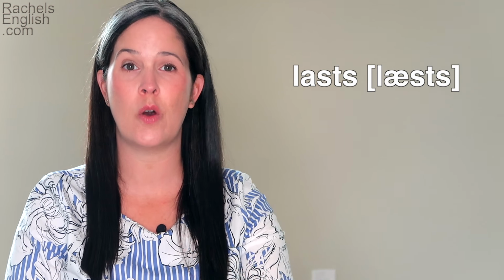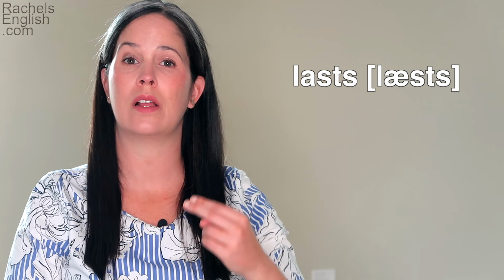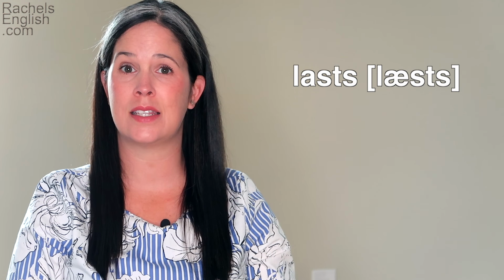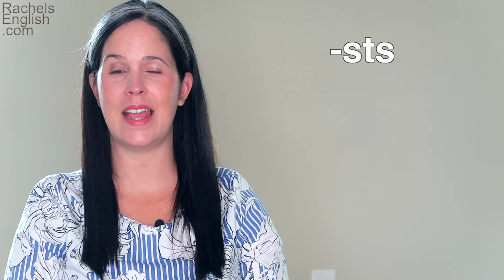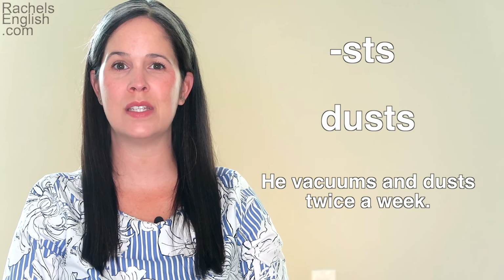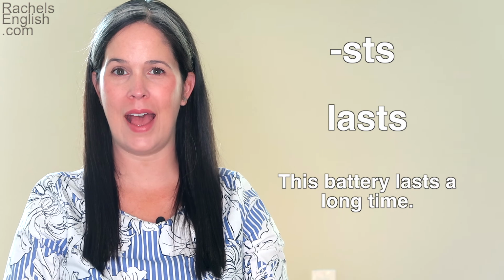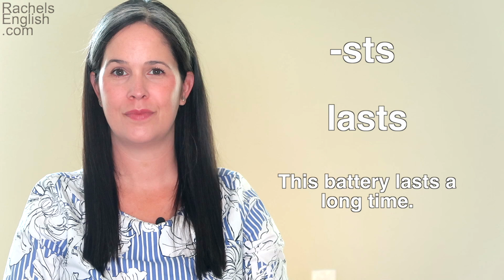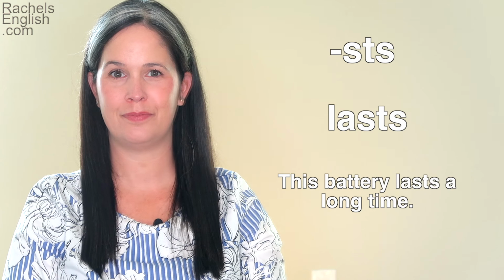Learning English: AMERICAN ACCENT TRAINING—3 Consonant Clusters Made Easy! | Rachel’s English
If you’re learning English it’s important that you include American accent training in your studies.  In this video I show you accent training exercises that you can use to pronounce three of the most difficult consonant clusters in American English: -sks, -sts and -sps.

These consonant clusters come at the ends of words and are an important part of learning English.  With this American accent training video I’ll show you exactly how to pronounce each of these clusters, and I’ll also give you multiple example words and sentences.  Practicing it slowly, over-and-over, you will incorporate these sounds into your accent as you’re learning English and you’ll sound more and more like native speakers.

You’ll be learning English the way native speakers do: by listening to yourself repeat each sound and sentence, and then making subtle corrections to your accent based on my teaching.  American accent training in this format will help your pronunciation of these three consonant clusters—you’ll sound more like a native English speaker.  Combinations of consonant sounds are an important part of the process when you’re learning English.  I’ll help you get these three sounds just right, leading to you feel more confident when you’re in conversations.

An American English accent is made of individual sounds, made consecutively and together.  Here you’ll get training on one of the most challenging sounds in American English: the Stop-T.  Words ending in –sts include the Stop-T sound and I’ll show you exactly how to pronounce it!  Non-native speakers have found a lot of help with the Stop-T using this method. American accent training needs to include many of these stop-consonants and in this video you’ll learn (and train!) on native speakers’ use of stop consonants and can mimic my voice as you do so.  When you study and train on how to make each sound in the sequence your accent begins to sound more natural and smooth!

Learning English with this American accent training video will help you improve your confidence with three tricky consonant clusters and show you how to conceptualize these sounds and also how to train your accent to sound more native.  You can master these American English sound combinations and grow your skills!